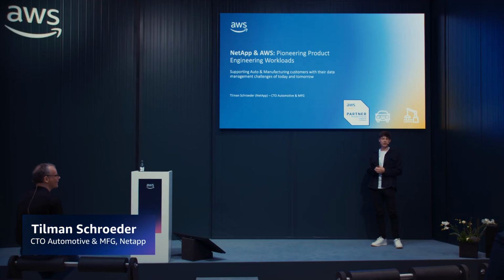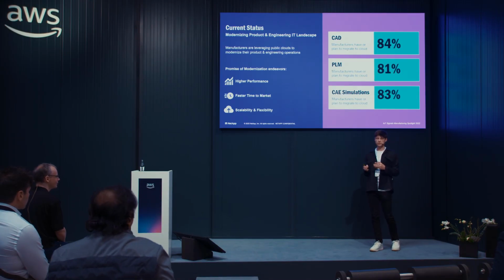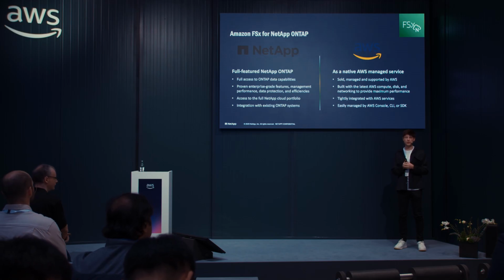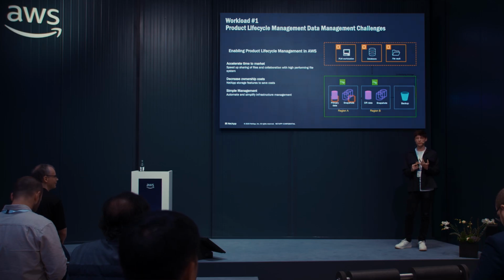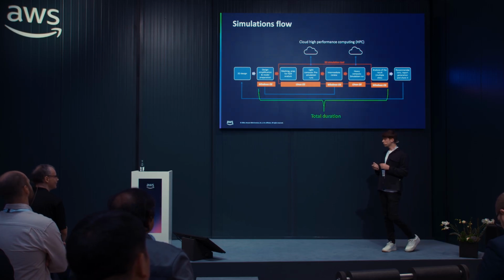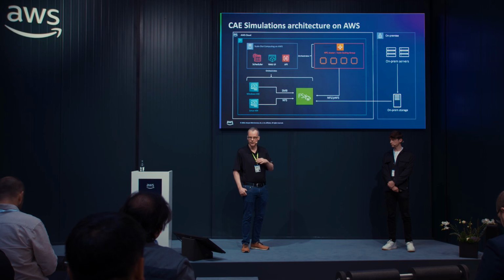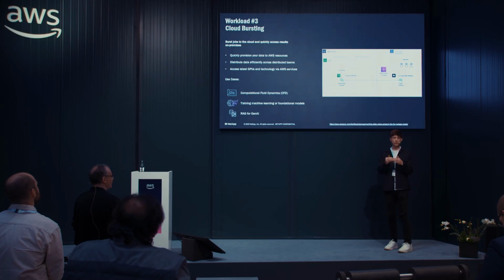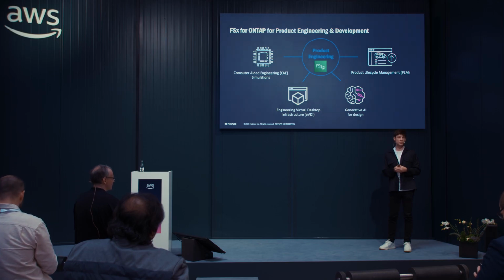Hannover Messe 2025 - Accelerating Innovation in Product & Engineering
This session explores how NetApp's hybrid cloud capabilities empowers manufacturing organizations achieve high-performance compute and intelligent data insights.  Join our session to see use cases around HPC Simulation, PLM and GenAI on AWS.